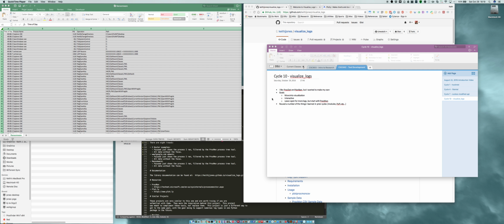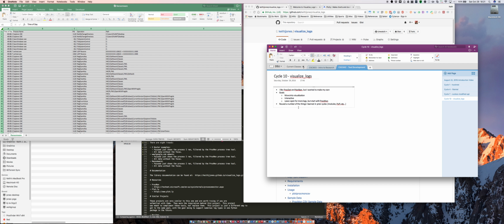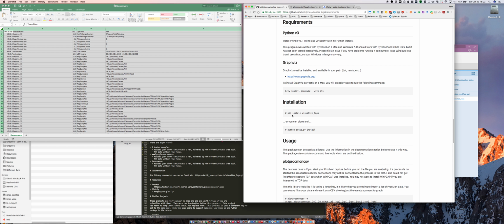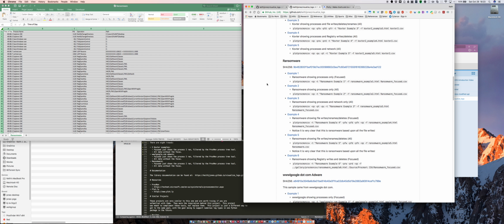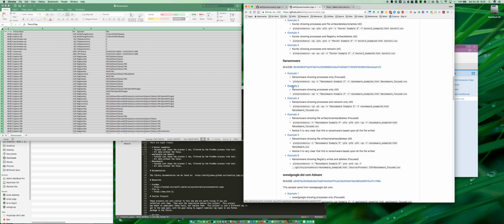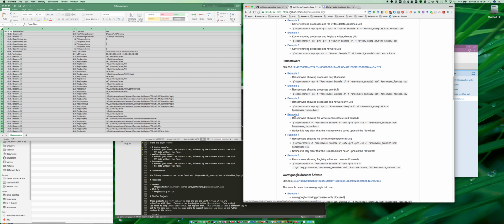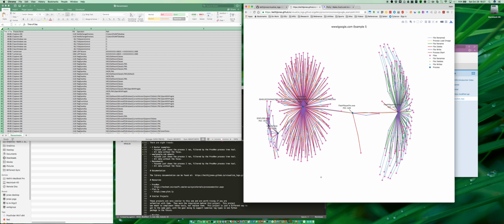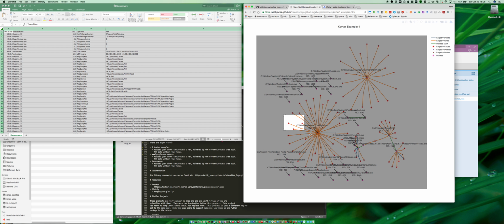My open source malware visualization tool - visualize logs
I wrote this for a grad school project and had to keep it under 10mins.  I hope this gives you a flavor enough to checkout the whole gallery and code: